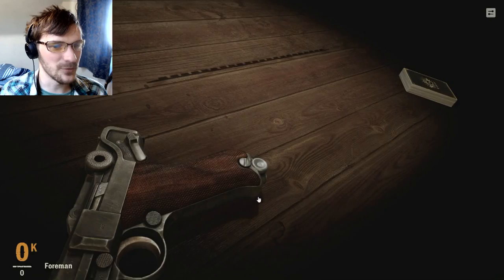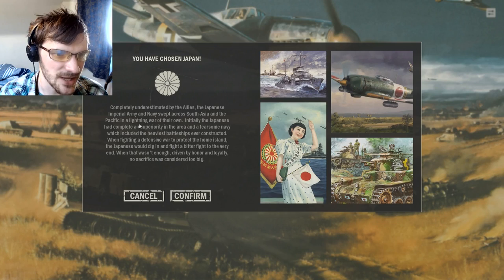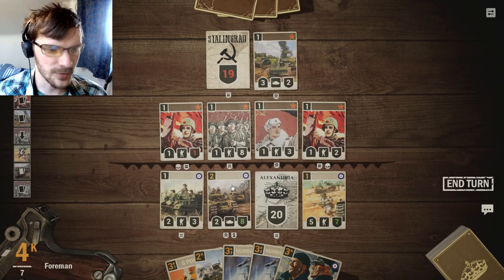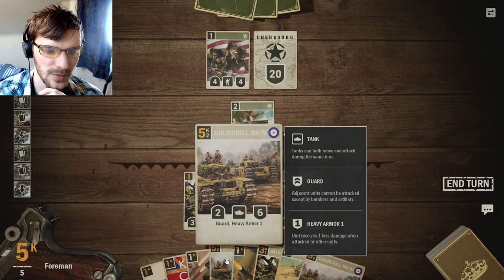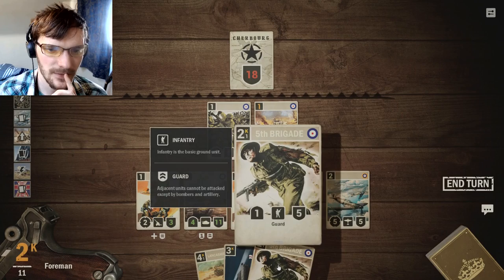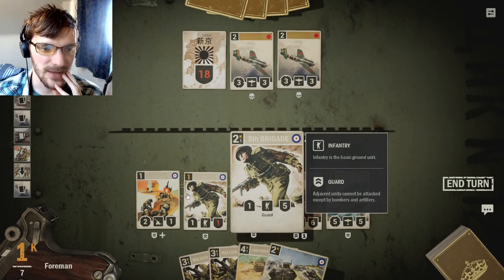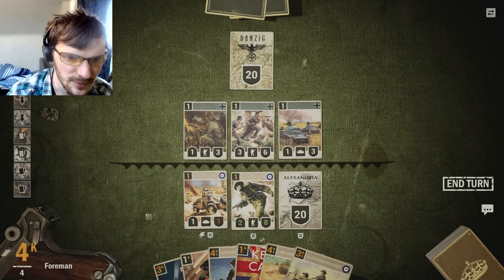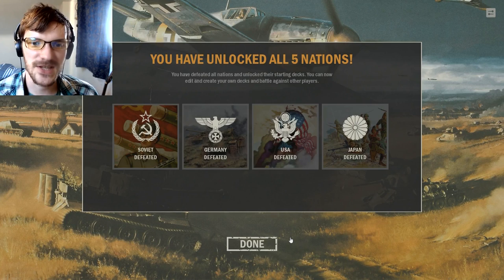A WW2 CCG? | KARDS - Foreman Plays Stuff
As it turns out, World War 2 is actually quite a suitable setting for a ccg. There's a surprisingly extensive amount of resource and personnel management and making use of different cards skills and abilities at different ranges and positions.
 Rushing your opponent with mass infantry and tanks or adopting a defensive position and wearing down your opponent in preparation for a counter attack both seem to be equally viable strategies.
Also (and I can't pretend to be knowledgeable enough about the setting to confirm this) a lot of effort seems to have been made to adhere to historical accuracy and faithfully represent how each of the great powers during WW2 conducted warfare.
It's a very engaging strategy game, tactics are almost open ended enough to make you sit and attempt to contemplate what the best course of action is and how this will effect the battle several turns down the line. I'm personally quite fond of holding a defensive position and waiting for a crack in my opponents forces before pushing a massive counterattack and crushing them before they have time to recover from it.
KARDS is cool, if you want to try it out for yourself, it's free on Steam! And free games that are actually decent is always a bonus.

Comments, Subscriptions and Likes are always appreciated but even if you don't, I hope you enjoy the video ❤

This game is free but presenting a show can be quite costly, some shrapnel in the tip jar can go a long way

Kards is a free-to-play World War II-themed online digital collectible card game developed and published by 1939 Games. It was released in early access on Steam on April 12, 2019 and was fully released on April 15, 2020. Mobile ports are expected to be released in 2021 with crossplay capabilities between platforms.

Kards is a turned-based collectible card game. It is played between two players, each with a deck of 40 cards themed around strategies of powers during World War II: Nazi Germany, Great Britain, Soviet Union, the United States, Imperial Japan, France, and Fascist Italy. For example, a German deck relies on Blitzkrieg to overwhelm the opponent with tanks. The objective is to destroy the enemy's headquarters represented by a card on the board.

The playing field, called "battlefield" in-game, is divided into three fronts, the player's support line, front line, and the enemy's support line. The support and front line can hold up to four and five cards respectively, but units must be deployed in the player's support line when played. In order to play cards, players expend a resource called Kredit that refreshes every turn, after which the maximum Kredit increases by one, up to 12. Kredits can also be used to move military units to the front line or to attack enemy units. Once a unit has been moved to the front line, they cannot retreat back unless forced to by certain cards. The front line can only be controlled by one player at a time, as such, whoever controls it has a strategic advantage on the battlefield.

Players can compete against a computer AI or against human opponents online based on a tiered-ranking system. Players' rank will reset after each one-month long season. Alternatively, players can play in a draft against other human players where they have to build a deck from scratch by picking one card out of three randomly chosen ones at a time, after which they will use it until they win or lose a certain number of matches, earning rewards based on their performance.

There is also five single-player campaigns that players can progress through, each themed around major military campaigns from the war.

1939 Games was founded in 2015 by former CEO Ívar Kristjánsson and Project Lead Gudmundur Kristjánsson of CCP Games, best known for developing Eve Online, with Kards being their first project.[5][6]

At first, Kards started out as a cardboard prototype and went into full production after receiving a $70,000 grant, making its first public appearance in March 2019.[7]

Over the course of its development, Kards received over $5 million in endowments from venture funds, including the Chinese investing company Tencent, to support future updates and a mobile version of the game.[6][8][9][10]

Card artwork was sourced and licensed from World War II enlistment posters, propaganda art, and toy box art from the 1970s and 1980s, including box art of Airfix scale model kits famously painted by Roy Cross.[2]

The game released on April 15, 2020 on PC with continued post-launch support in the form of expansions[4], timed-limited events, and hotfixes. Prior to its official release, the game received over 250,000 downloads on Steam with a record peak of over 2,700 concurrent players.